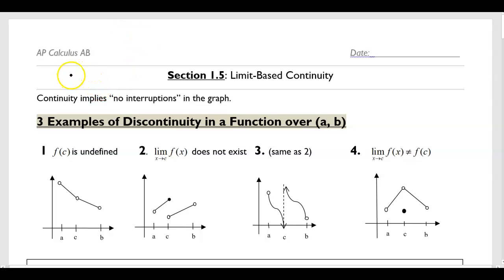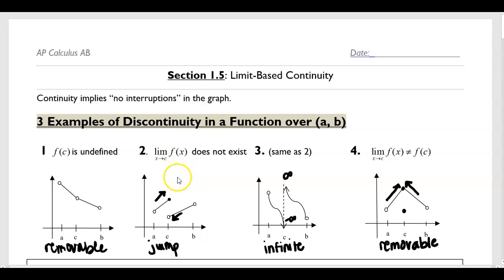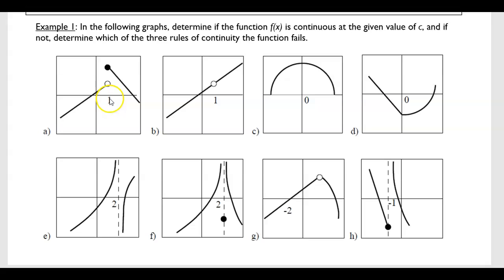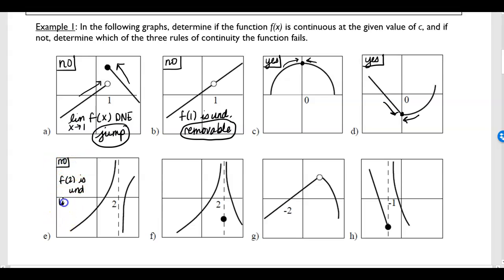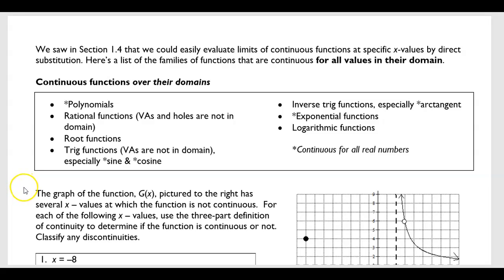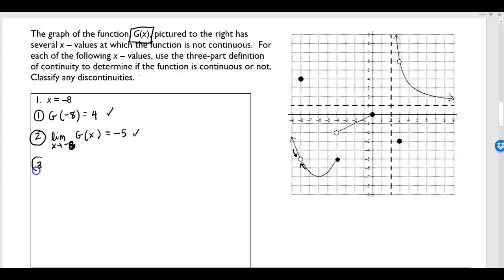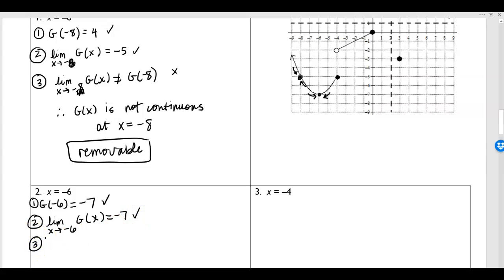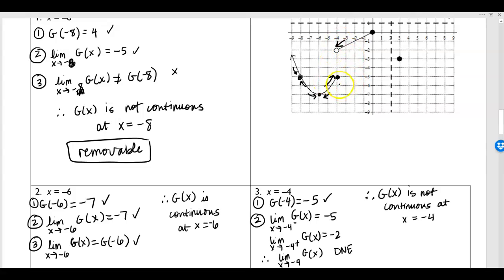AP Calc AB 1.5 Notes Limit-Based Continuity Part 1